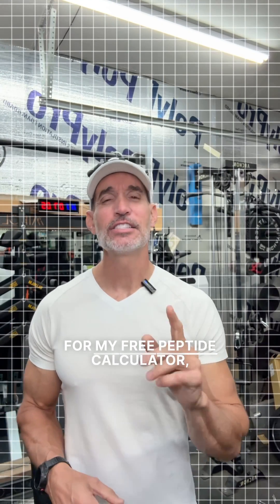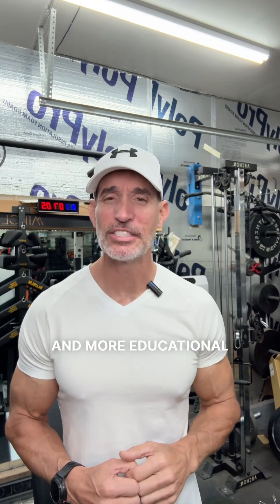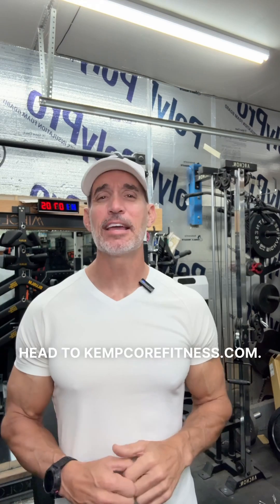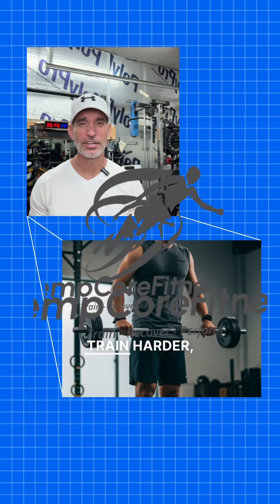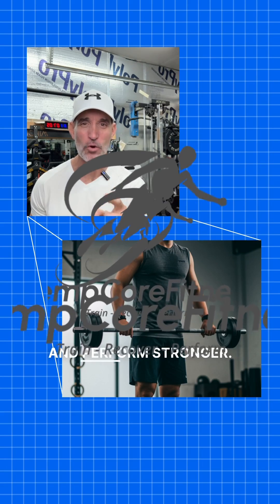KPV — the overlooked peptide that ties gut and skin health together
We discuss the gut-skin connection and a peptide called KPV, which is a fragment of the natural hormone alpha-MSH. KPV helps calm inflammation signals, supporting the gut lining, immune balance, and skin health. Reported benefits include reduced gut issues, skin irritation, and joint discomfort. KPV is often combined with other peptides like BPC 157 and GHK-Cu for enhanced effects. However, long-term data is still limited, and individual responses may vary.